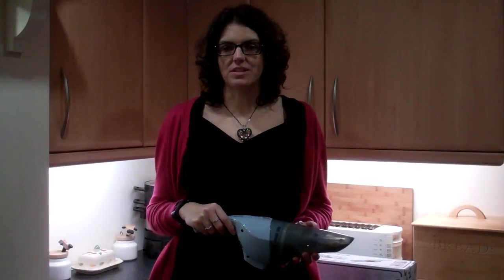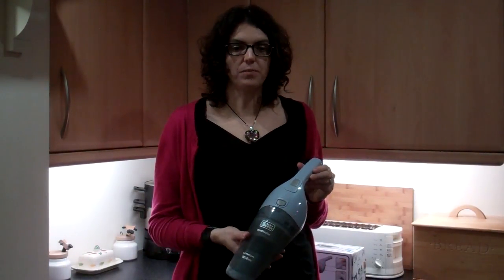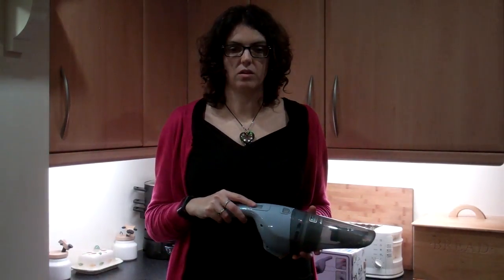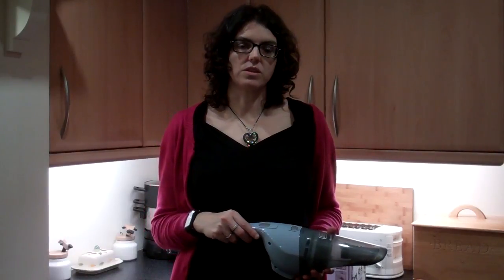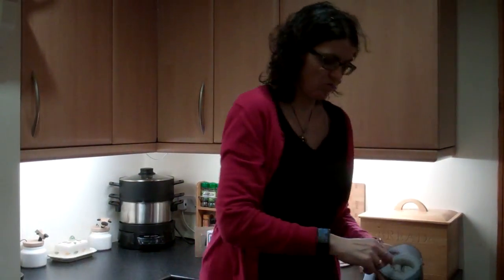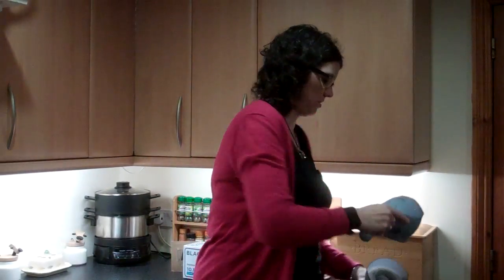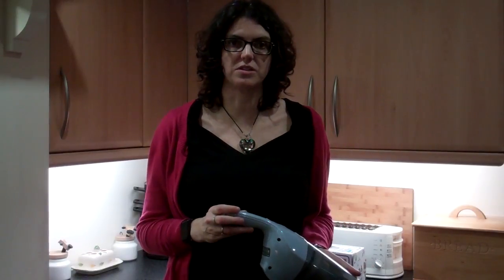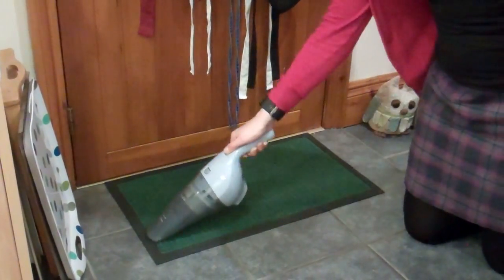Dustbuster Review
Black + Decker Dustbuster Review

AO.com have asked me to take a look at the new Dustbuster from Black + Decker, here is my review.